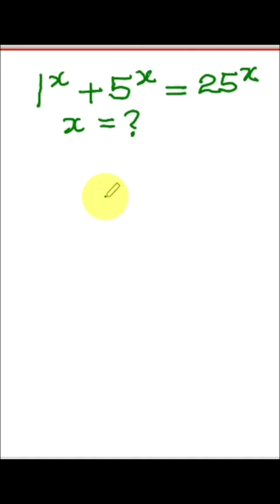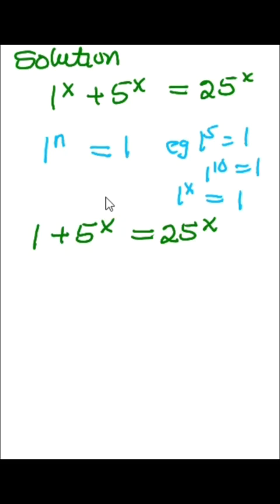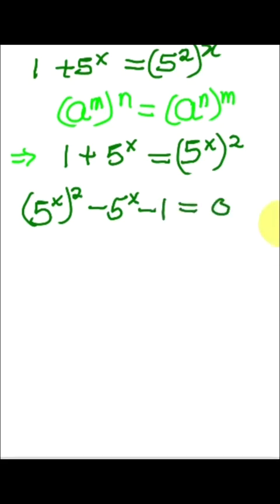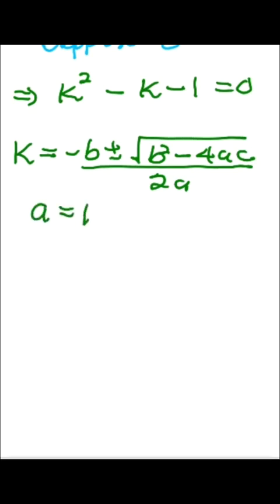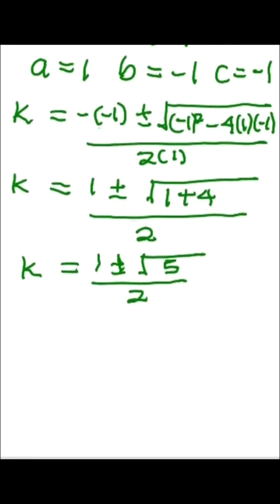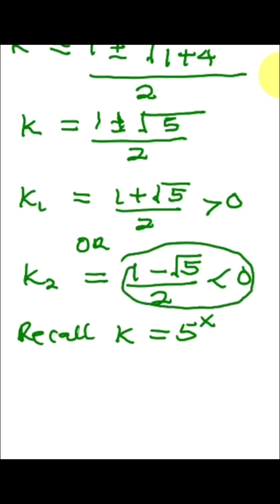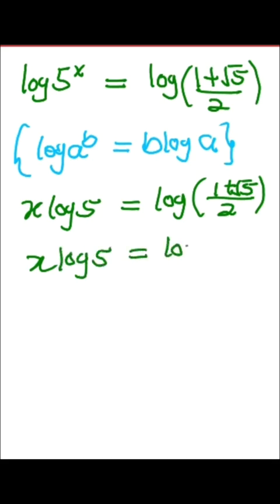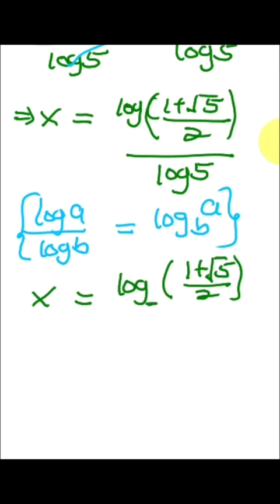A Nice Exponential Equation 1^x + 5^x = 25^x